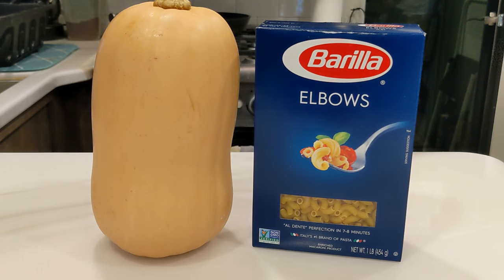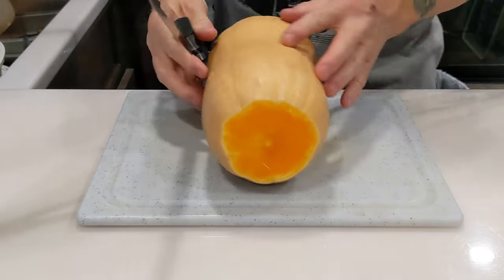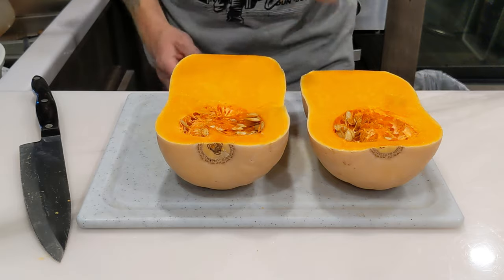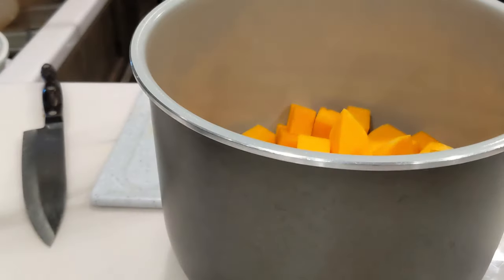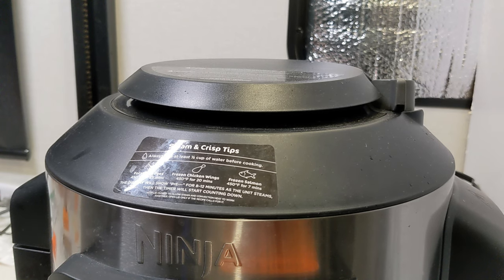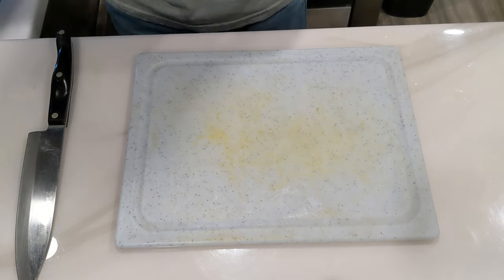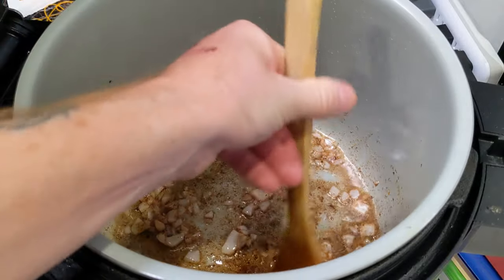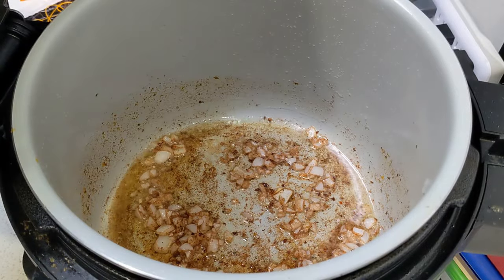Ninja Foodi LIFE CHANGING Butternut Squash Mac & Cheese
Possibly the BEST mac & cheese I have ever made in a Ninja Foodi.